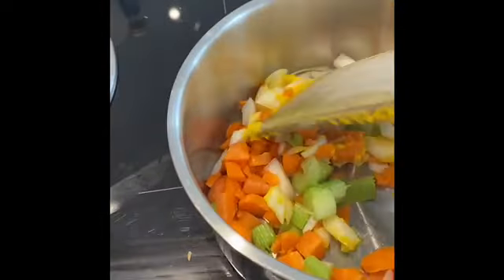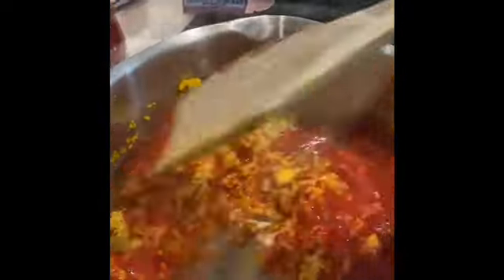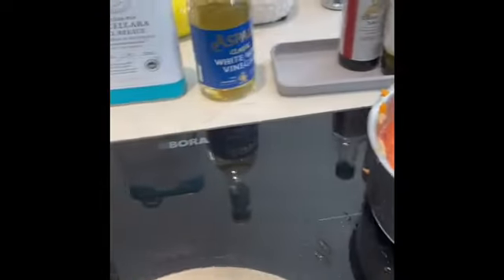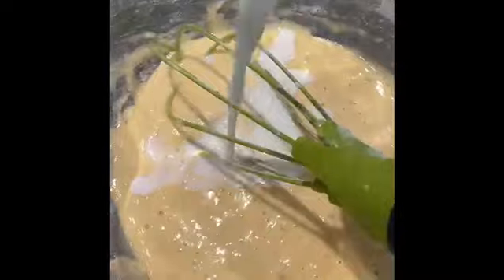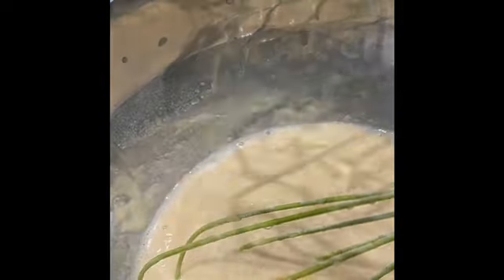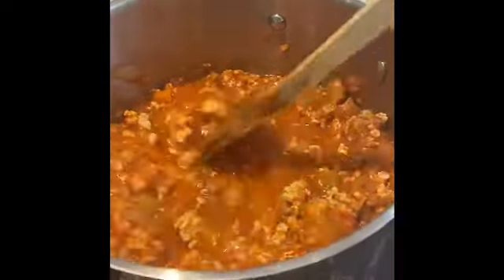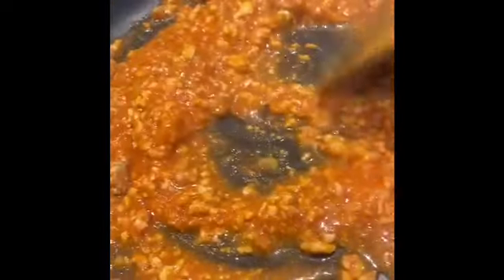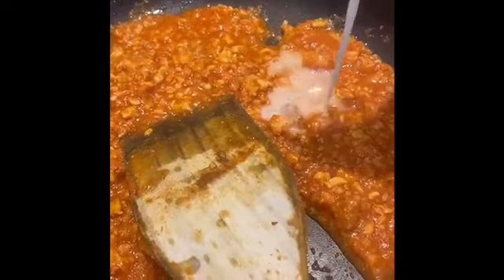How to make Bolognese lemon cake like a Italian